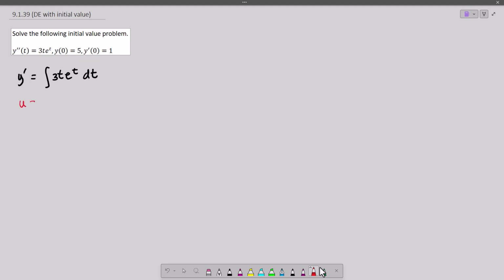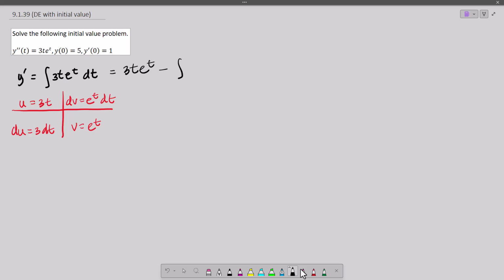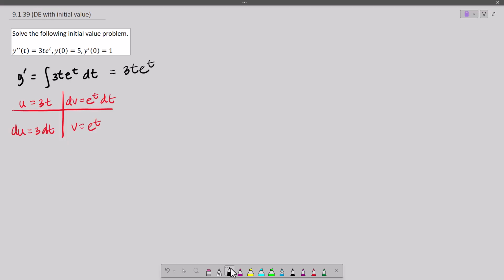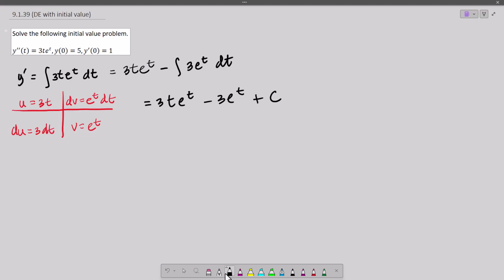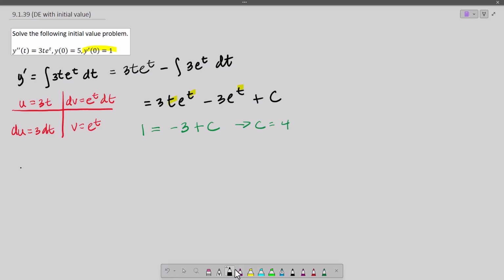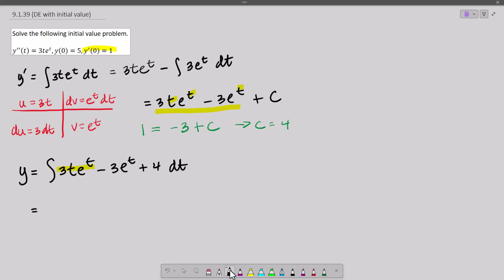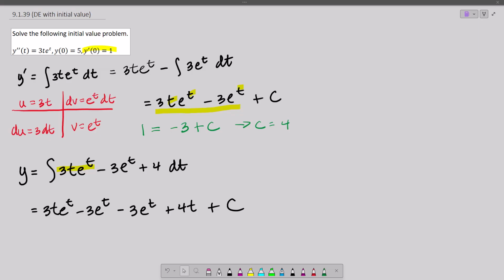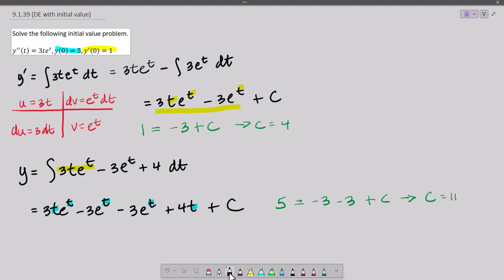EII 9.1.39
Initial Value Problem (Second Order Linear)